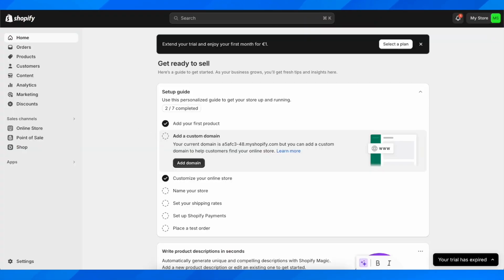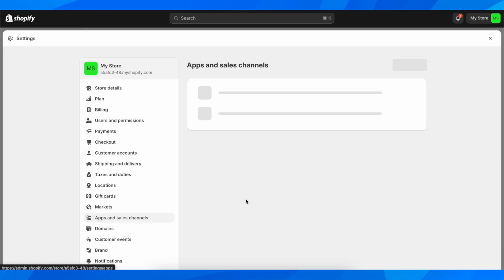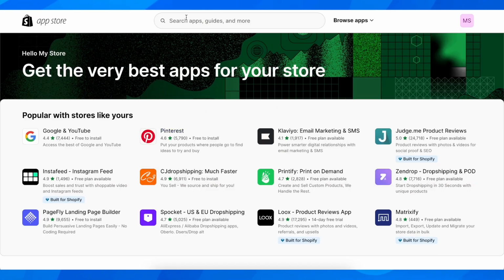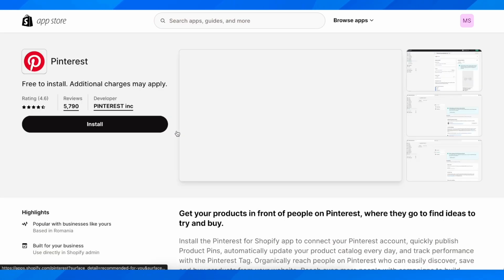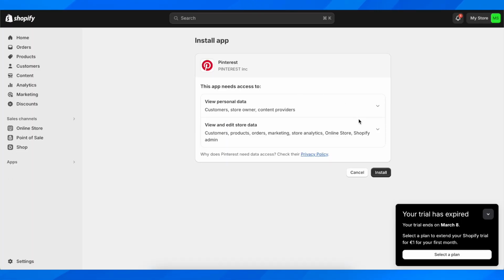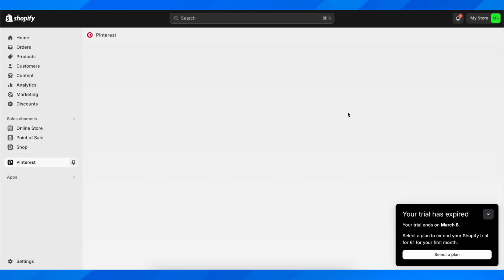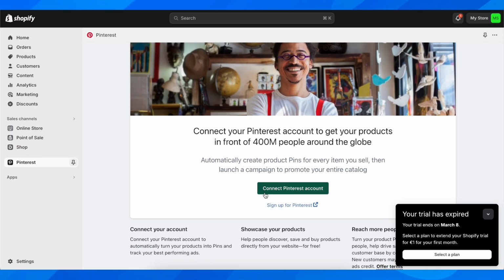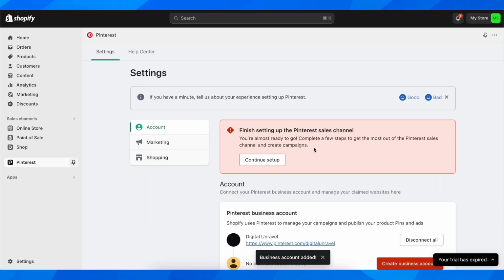How to Connect Pinterest To Shopify 2024 (Step by Step)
Connecting Pinterest to your Shopify store can greatly increase your online presence and drive more traffic to your e-commerce site. To begin, you will need to create a business account on Pinterest and verify your website domain. Next, install the Pinterest sales channel on your Shopify account and enable the "Buyable Pins" feature.

This will allow your products to be directly purchasable on Pinterest. Make sure to optimize your product images and descriptions to attract potential customers. Utilize Pinterest's advertising options to reach a larger audience. Regularly analyze your Pinterest analytics and make adjustments to your strategy to maximize its effectiveness. With these steps, you can successfully connect Pinterest to Shopify and boost your online sales.